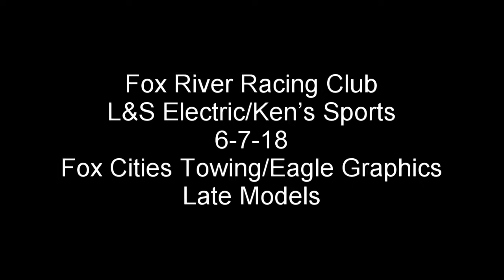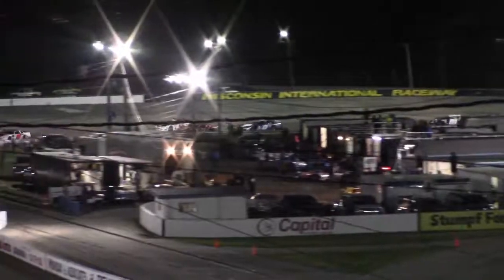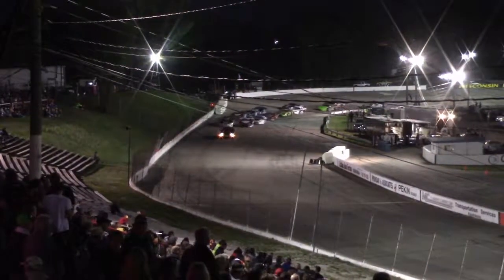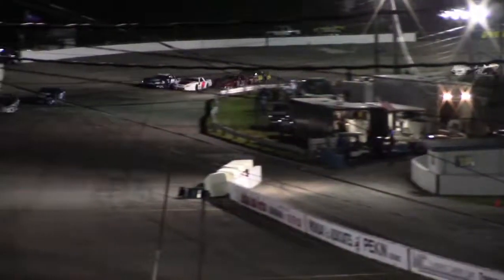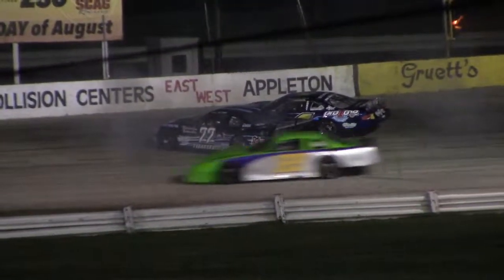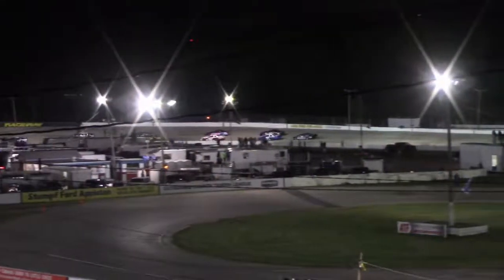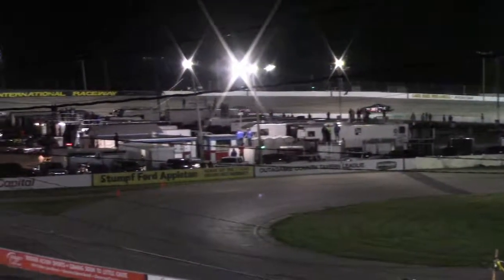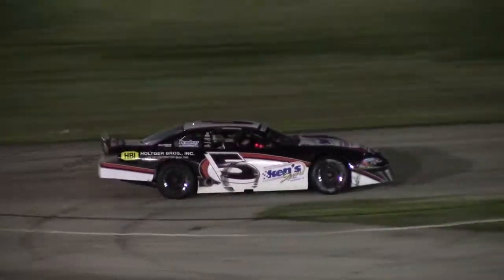6-7-18 FRRC WIR Late Model Feature